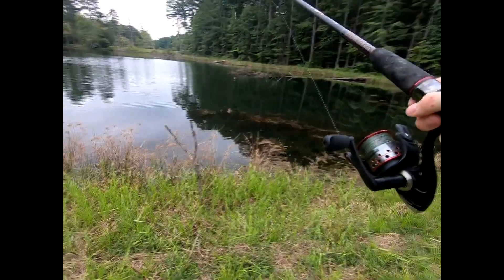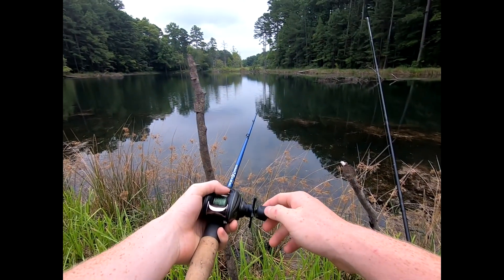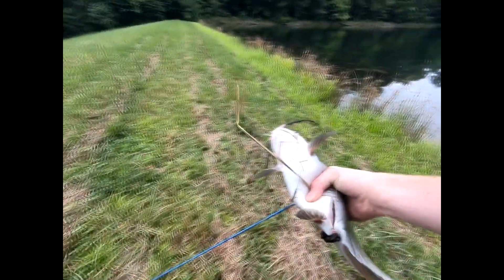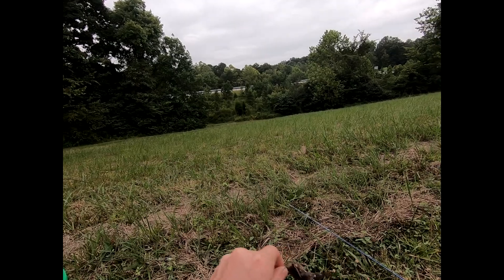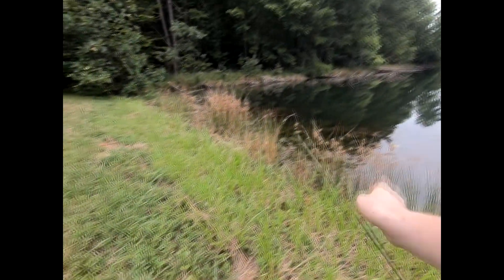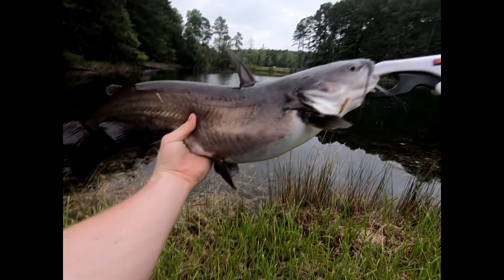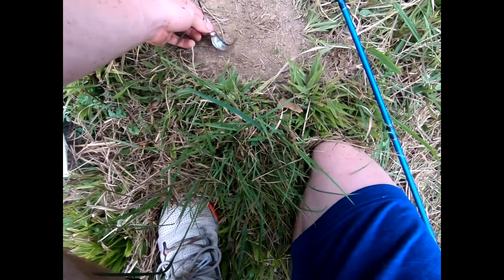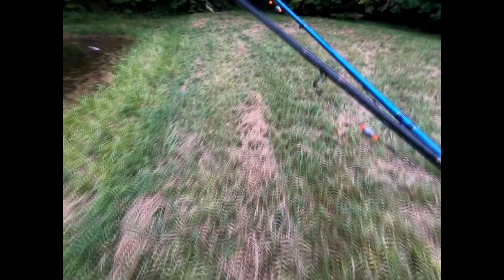How to catfish from the bank - Bank fishing for catfish (NEW PB)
How to catch catfish from the bank. Bank fishing for catfish. Catfishing from the bank. How to fish for catfish. Best catfish bait. Channel catfishing. How to catch channel catfish. Fishing for big catfish. New pb.

In this video ill be teaching you how to slay the channel catfish from the bank, along with my personal best channel catfish at the end.

Fish Grips